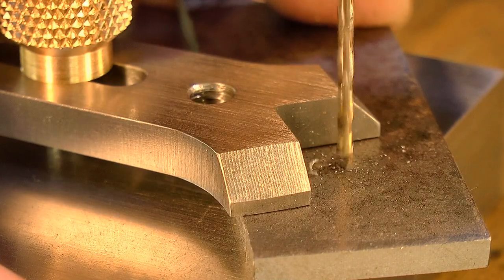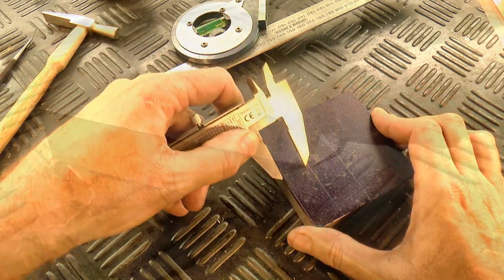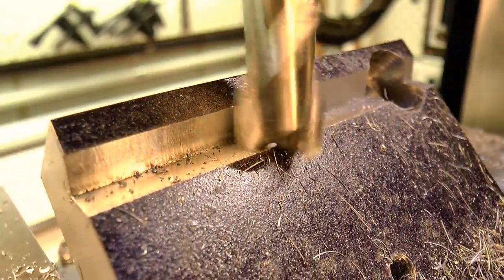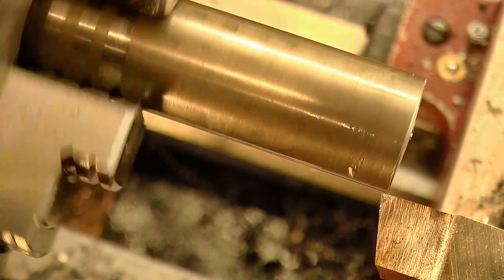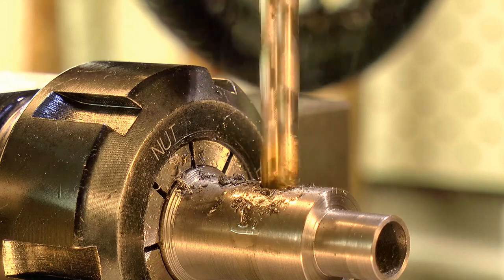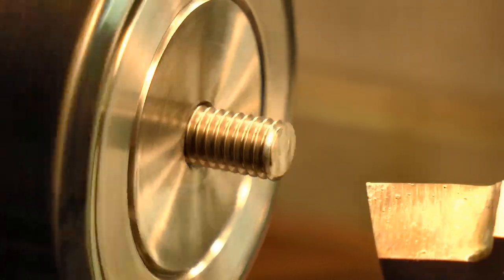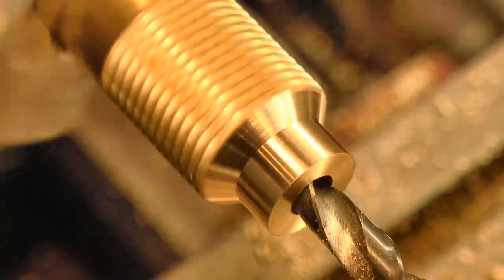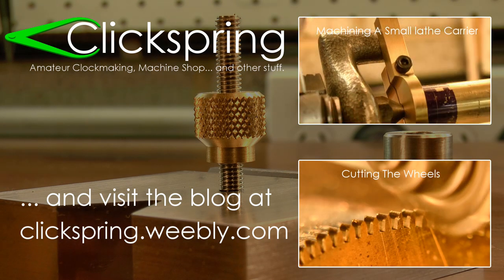Home Machine Shop Tool Making - Machining A Finger Plate Clamping Tool - Part 1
Machine Shop Tool Making, Machining A Finger Plate Clamping Tool - Part 1, by Clickspring.

A Finger Plate clamping tool is a valuable tool in any workshop, and is a great mini mill and mini lathe project. You can also modify the design to suit whatever stock you have in the shop, which means you can finally use some of that scrap you've been saving up for that special project.

In this first video of a 2 part series, I build the base for the tool, the cross hole jig, as well as the brass clamping nut. You will see plenty of knurling, lathe turning and milling. Visit the Clickspring website for other mini lathe projects.

Be sure to check out part 2 of the series.

Abbreviated Transcript:

00:17 If a small part is too small to be held safely by hand, there's often no easy way to hold it in a vise either. That's where this Finger Plate Tool can help. It clamps the workpiece firmly to the tool base, and then the whole thing can either be hand held, or clamped on parallels in a vise.
00:41 Now the dimensions are not very critical, and can be modified to suit whatever stock you have at hand. For example I made my dimensions to suit this rod stock and this piece of scrap steel.
01:05 I roughly trimmed the raw stock for the base, and then squared it up on the mill.
01:25 The hole and groove have to be dead on with each other for the jig to give accurate results. The holes were opened up with a twist drill, and the counterbore for the bushing holder was put in with an end mill.
02:23 I would have liked to have used  a double angle cutter to do this, but I don't have one. So I tilted the work to 45 degrees, and then used a standard end mill.
02:42 I won't know how successful I was with this,
until the very end when I do some test drilling. The V shape was then roughed out on the band saw. And then the cut was tidied up on the belt sander.
03:44 Next up is this bushing holder, which holds the little bushings to guide the drill for cross holes. The first step is to turn the basic shape on the lathe.
04:25 The center of the part is then drilled out
to the correct size, to accept the cross hole bushings. And then while its still attached to the parent stock, its taken over to the mill to put in that cross hole.
05:14 I wanted this hole to have a good surface
finish, so although I started the hole with a twist drill, I did the final sizing with an end mill. Back on the lathe, a light touch with a file knocks off the burr from the cross hole, and its ready to be parted off.
05:53 The parted surface needs a light facing cut and chamfer to clean it up.  And I used a hand chamfering tool to knock the edges off the inside hole. A drop of loctite holds it in place.
07:17 I want this to have a nice knurled finish,
so I made a light pass to make sure the pattern was going down well, and then the knurl was taken to full depth. Once the knurl was complete, the excess was trimmed away, and the tapered profile of the part was formed.

References:

Finger Plate Clamping Tool books and plans (let me know if you are aware of any others):

"Model Engineer Magazine" Edition Vol 104, Issue 2596, 1951 Commander W.T. Barker

"The Machinist's Bedside Reader" Guy Lautard
pages 88-91

Machine Shop Tool Making, Machining A Finger Plate Clamping Tool - Part 1